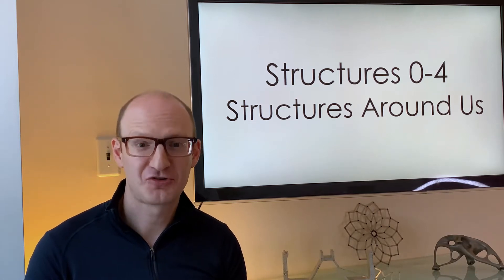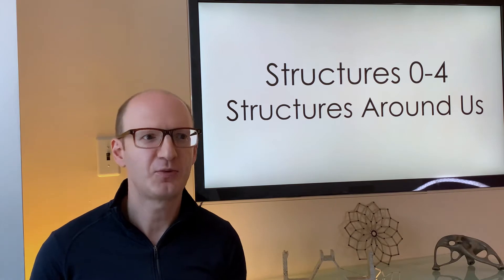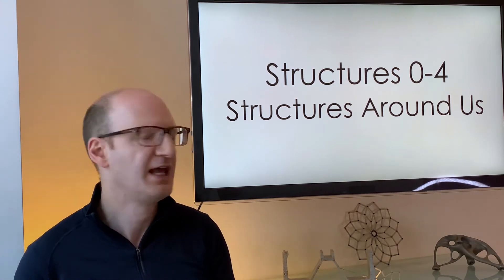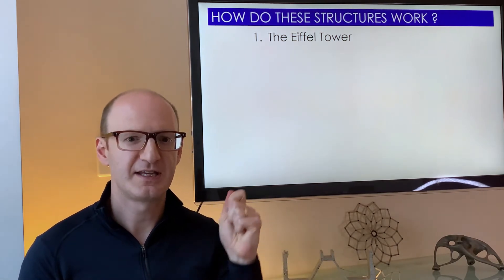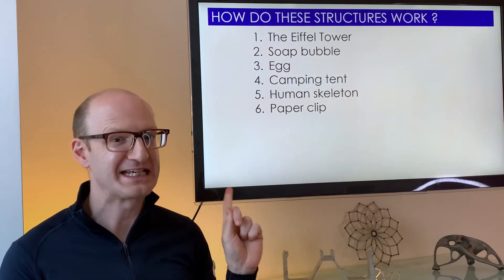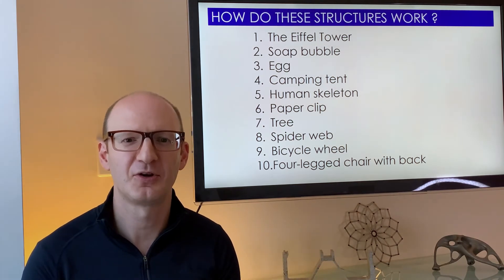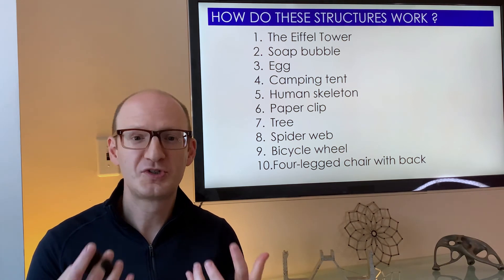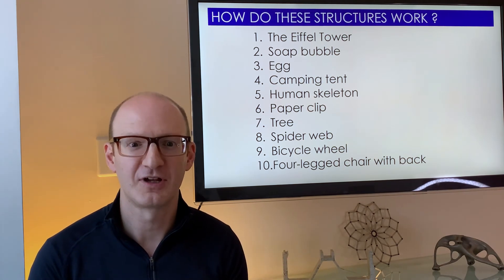Structures 0-4: Structures Around Us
A quick video about some everyday structures around us to get you thinking about how they behave...we'll revisit these in later videos!